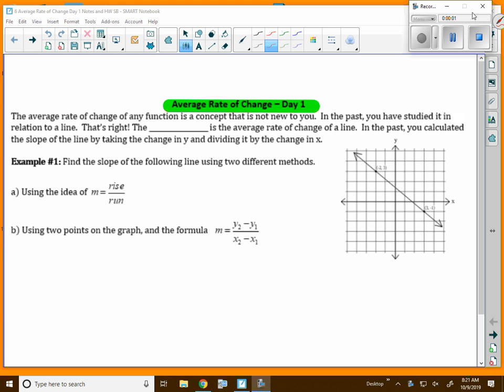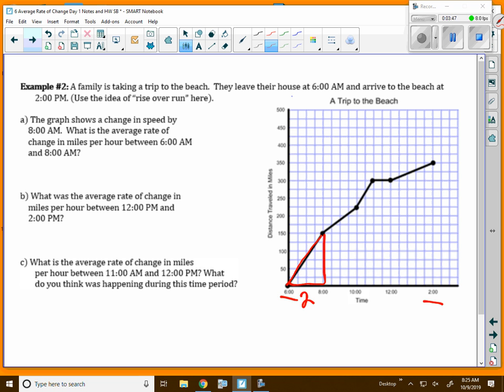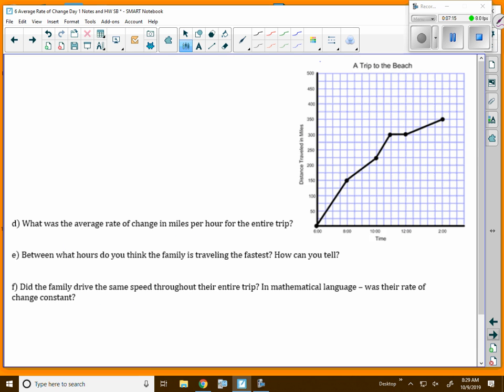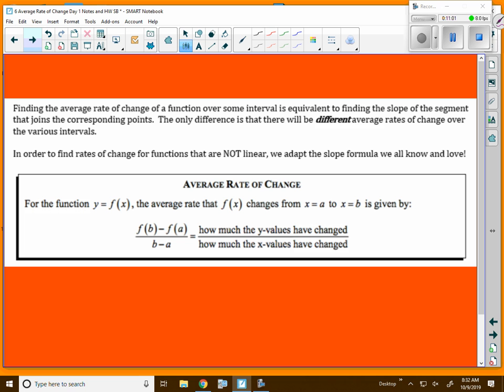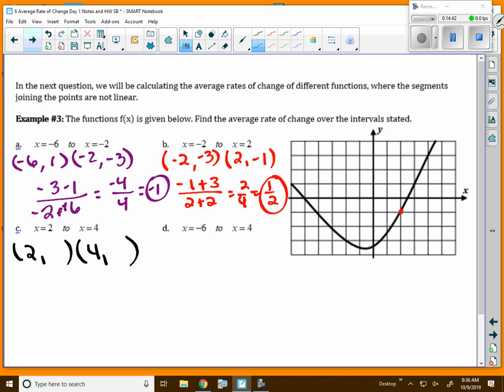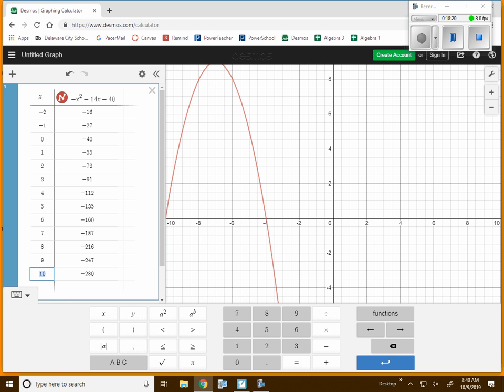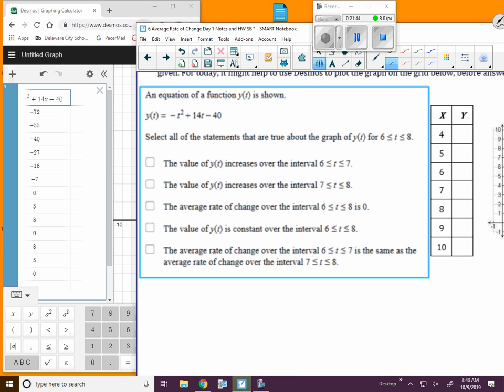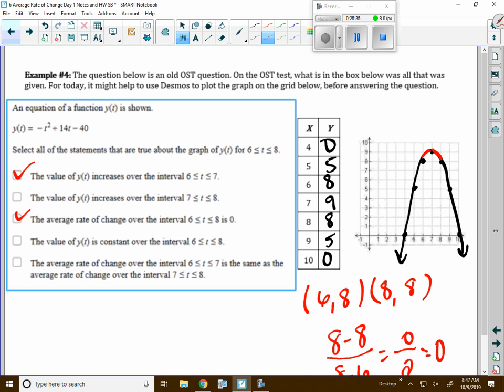AROC Day 1 Notes